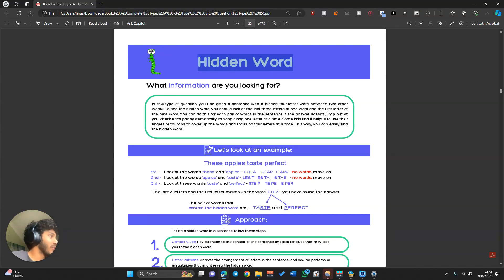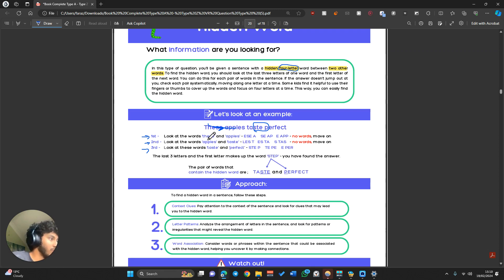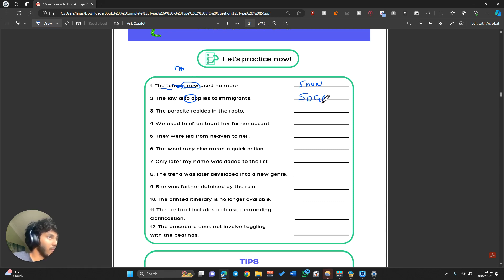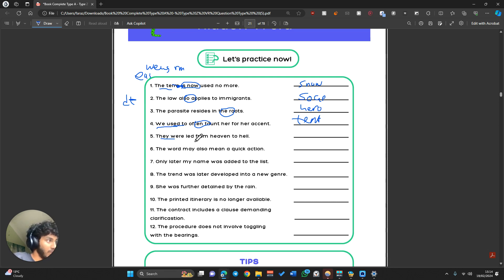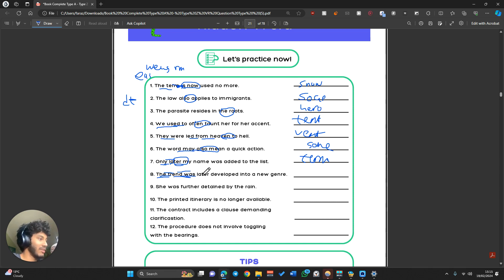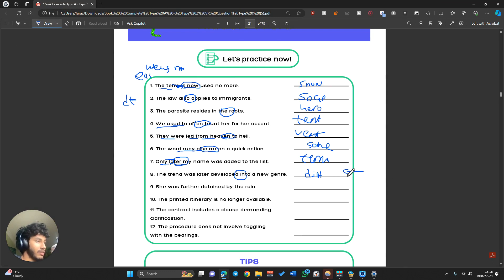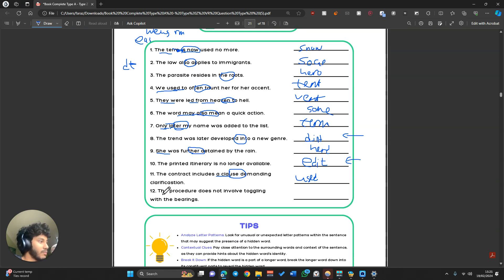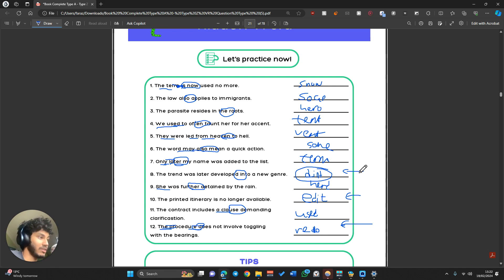11+ Verbal Reasoning: Hidden Words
VR Book used in this video:

Book contains 600+ practice questions and 23 guidesheets
which we have videos for each section.